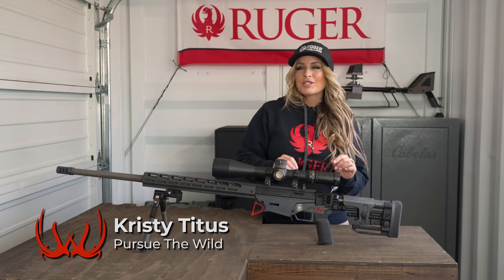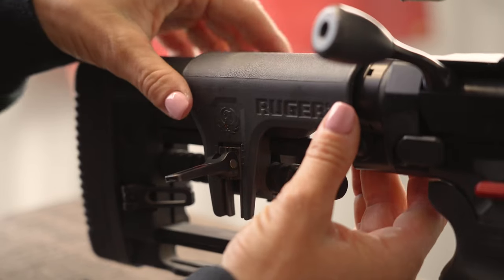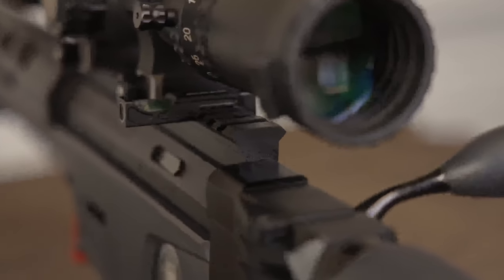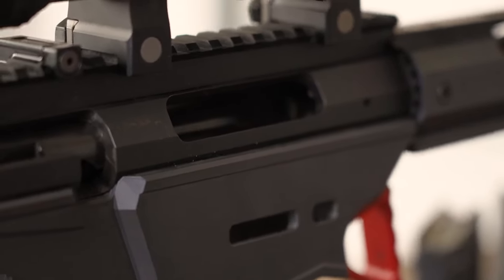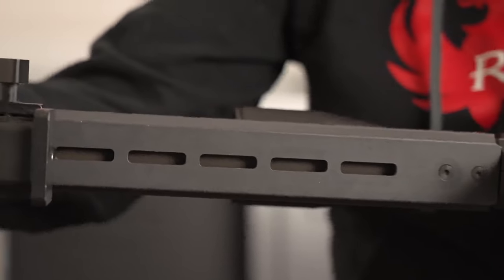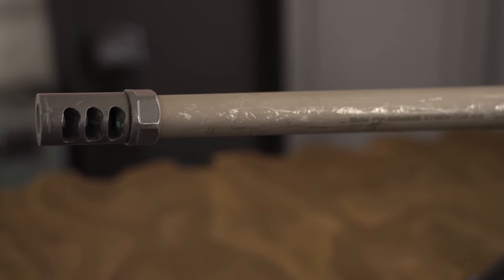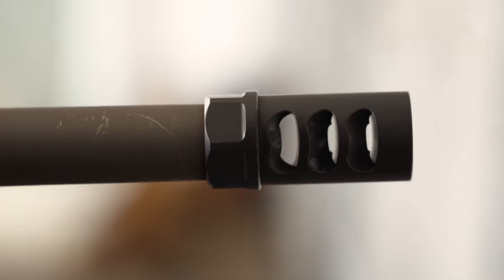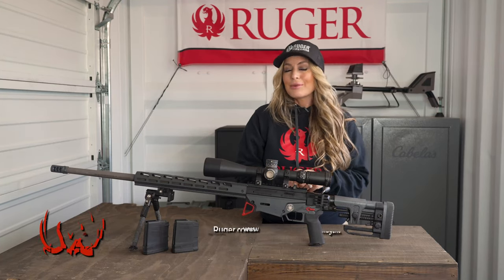Custom Shop Ruger Precision Rifle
During this segment of Pursue The Wild, Tips From The Wild, Kristy Titus shares some of the highlights of the Custom Shop Ruger Precision Rifle. Features like the adjustable length of pull, ability to customize the rifle and the new built in barrier stop that make the Custom Shop Ruger Precision Rifle, affordable performance.